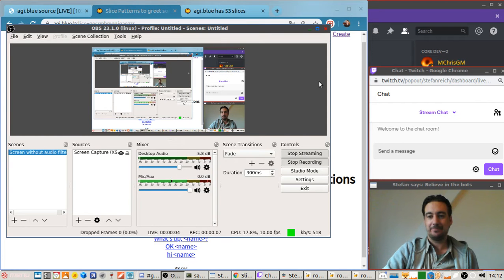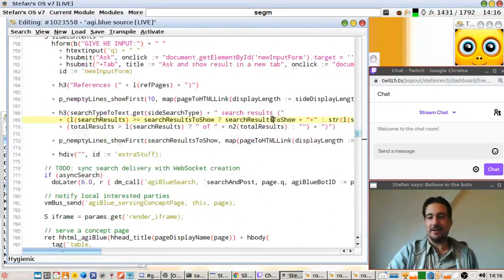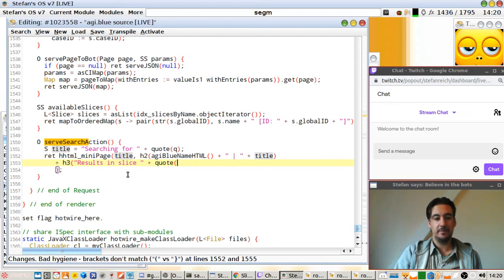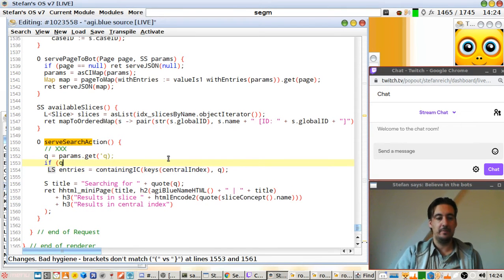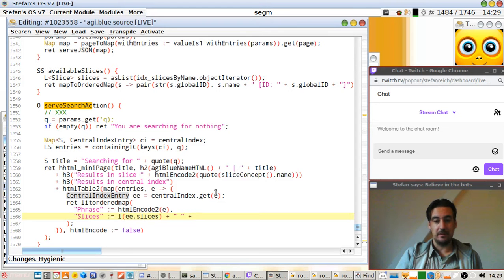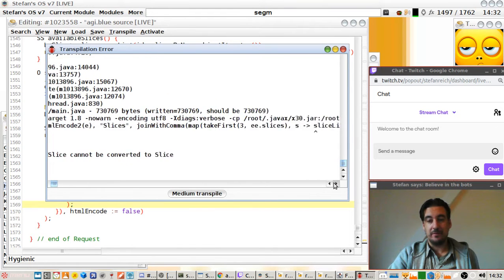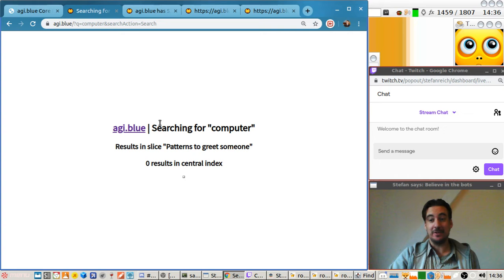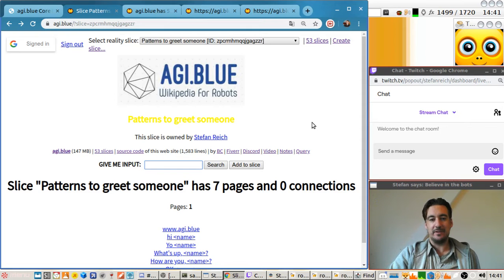Adding a central search to AGI.blue [Code Stream]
Let's beat Google in the knowledge game :)

Of course I'm not serious. Or maybe I am?

See 16:17 for my symbolist AI mantra.